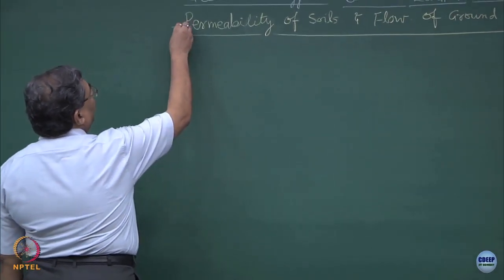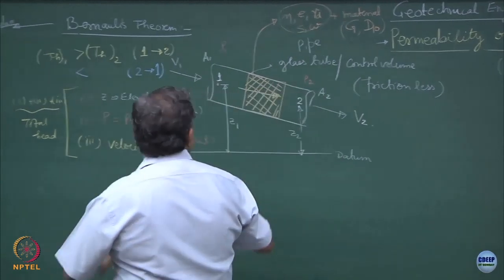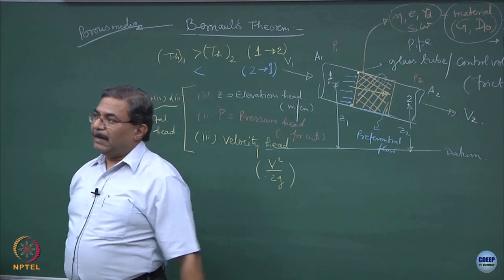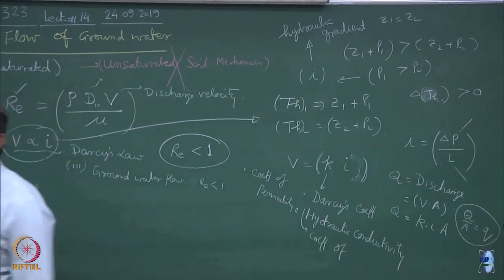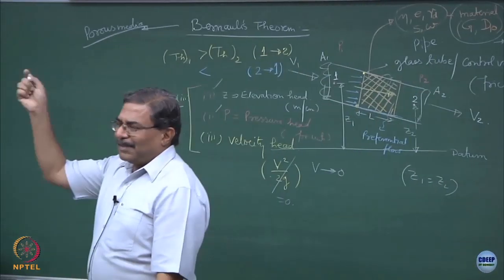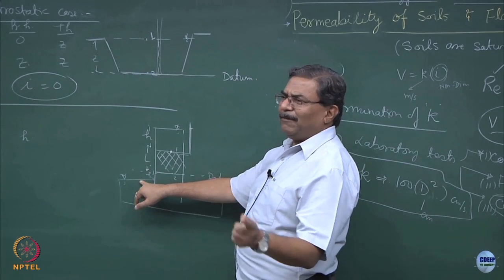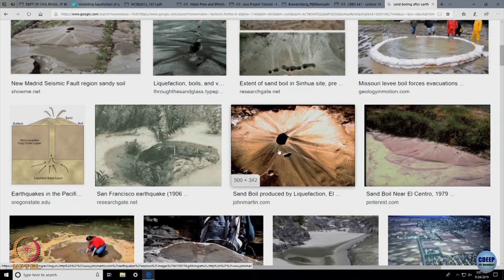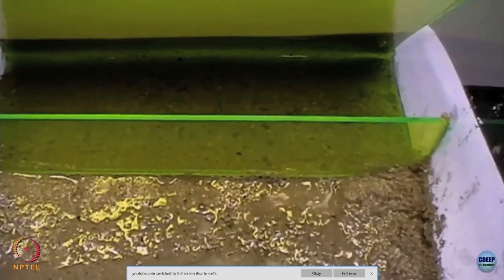Week 7: Lecture 16: Permeability of Soil and Ground Water Flow- I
Bernauli’s theorem, Darcy’s law, Constant head test, Variable head test.